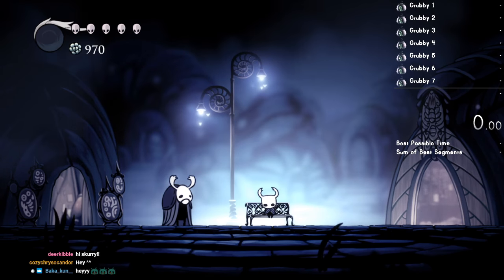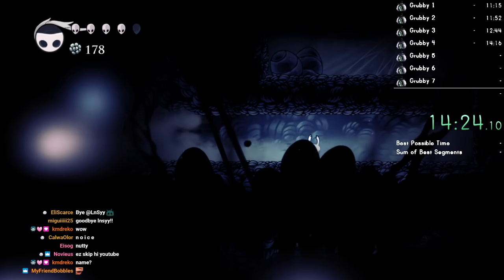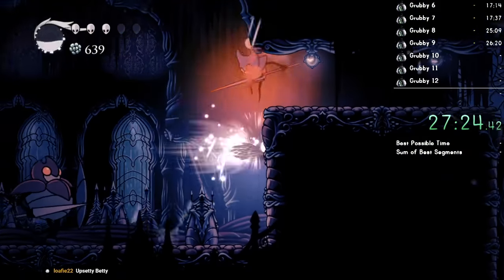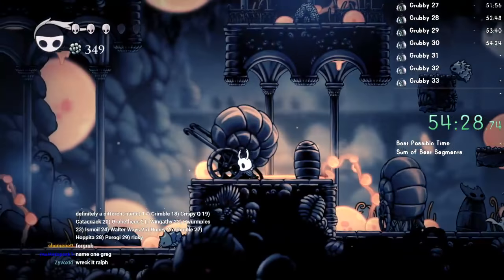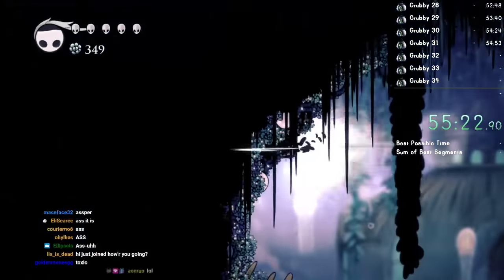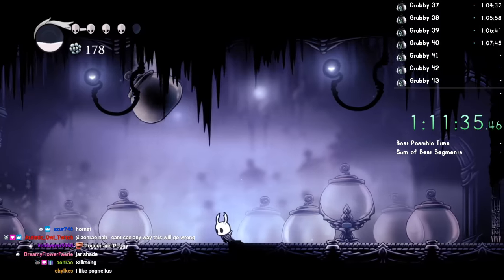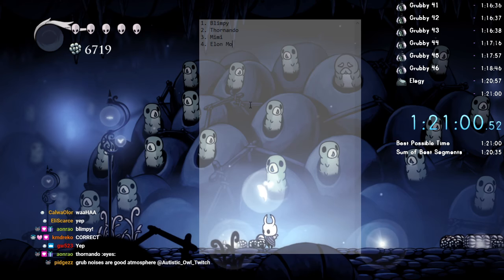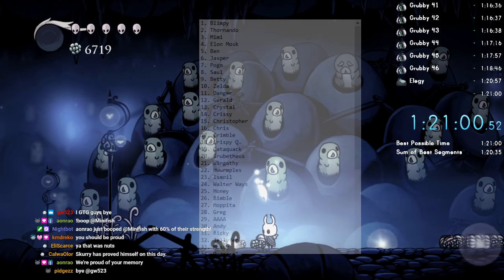Saving and Naming Every Grub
I decided to do a run of the All Grubs Speedrun, while also adding the challenge of naming every grub, and then trying to remember them all at the end of the run. Here is how it went.